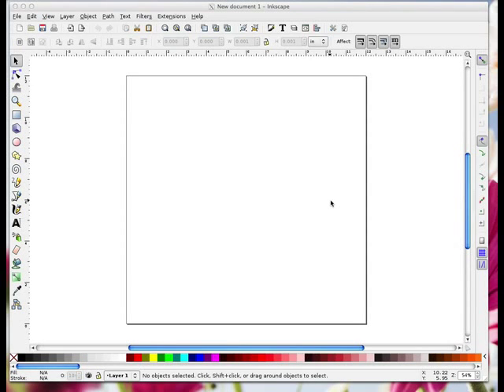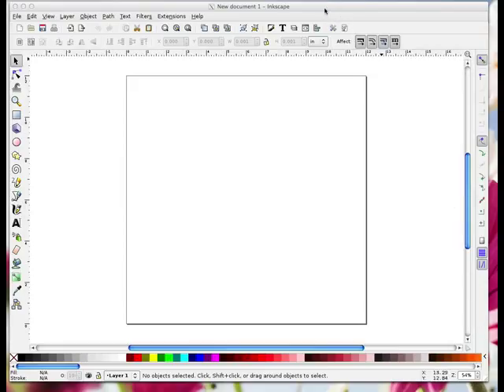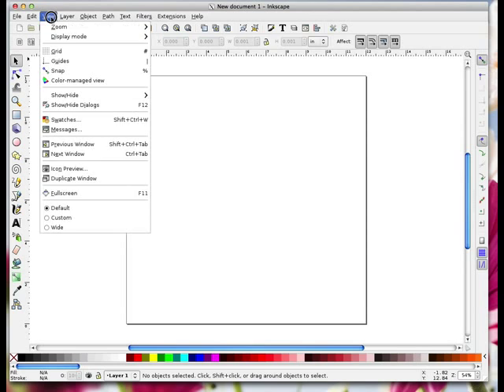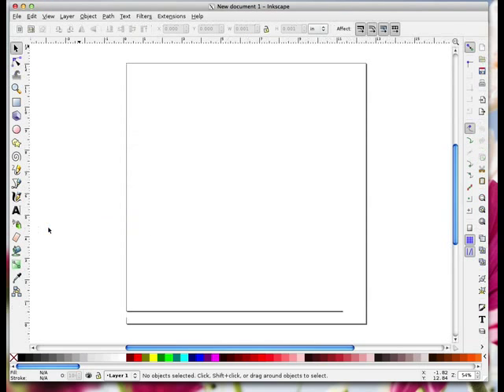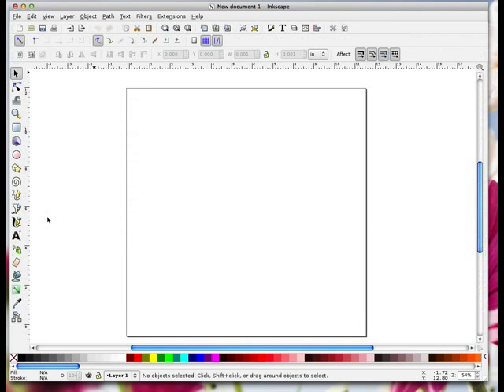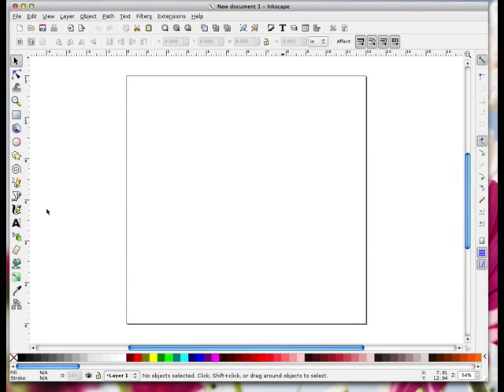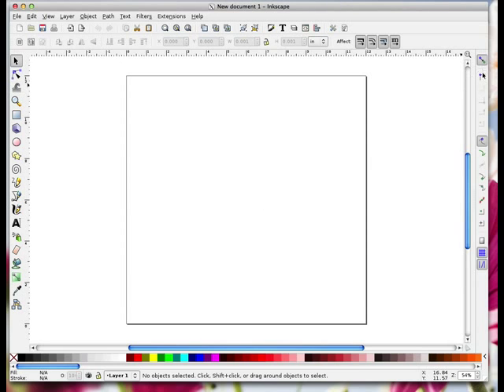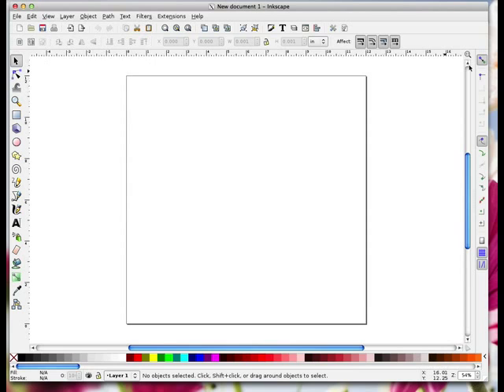Inkscape Toolbars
You can use the Zig 2 way glue pen to restick your mats

A very quick video showing how to move the tool bars on your page layout of Inkscape.